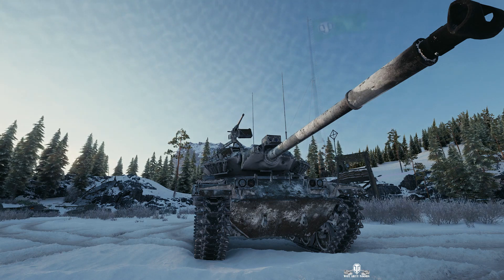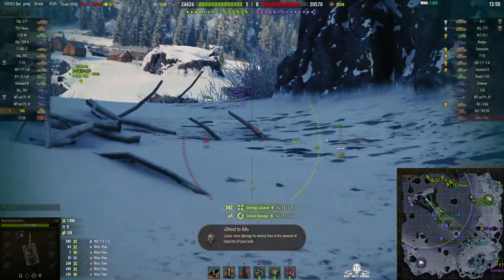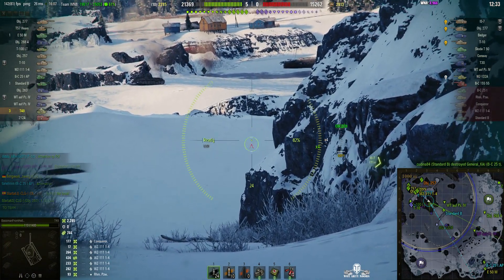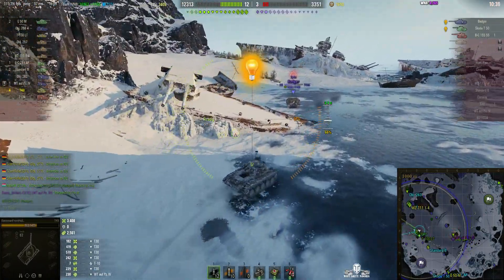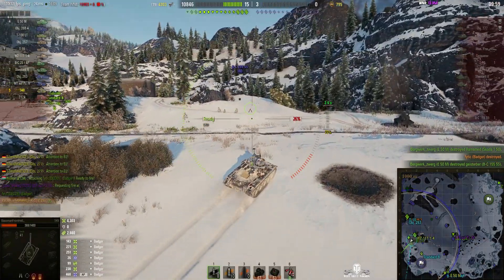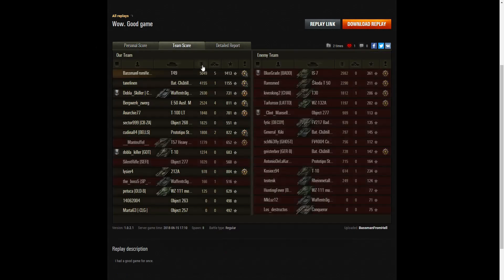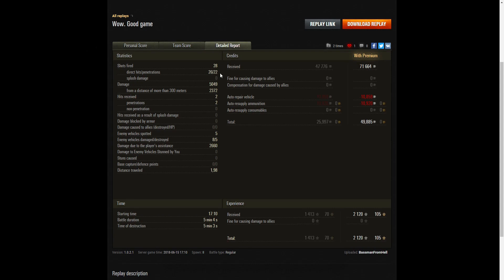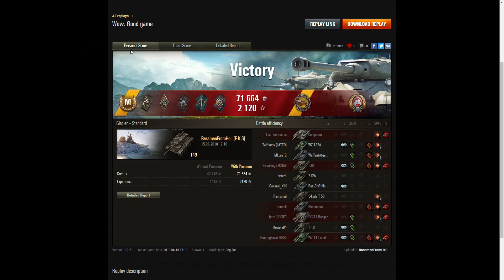T49 - Ace Tanker, Spotter, Orlik's Medal and Tanker-Sniper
This replay is from 15 June 2018 on Glacier. The player, BassmanFromHell in the T49 was awarded an Ace Tanker, Spotter, Orlik's Medal and Tanker-Sniper.